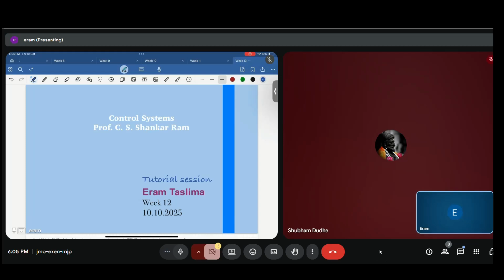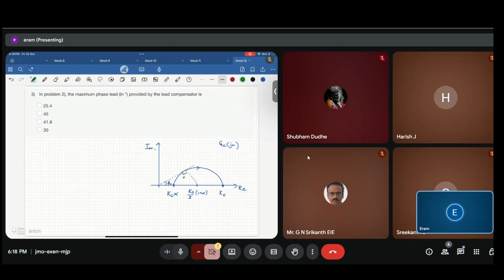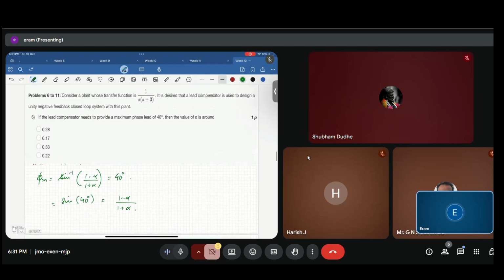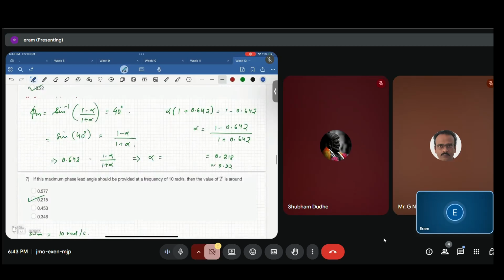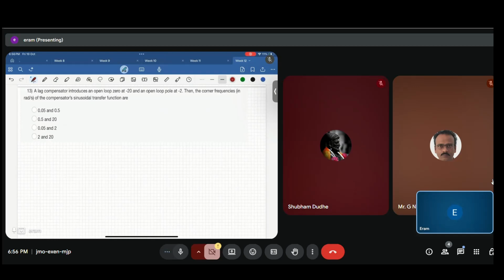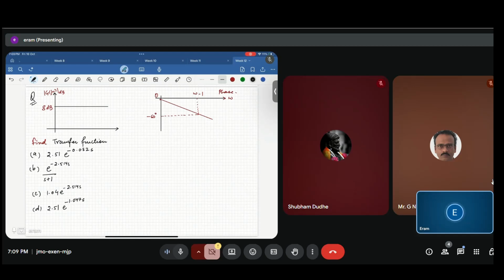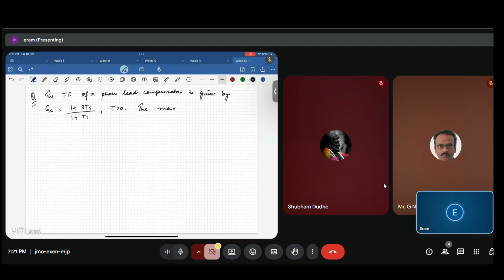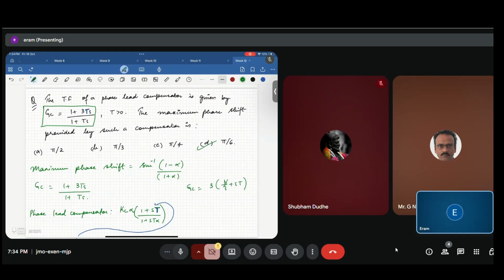Week 12 Compensator Design